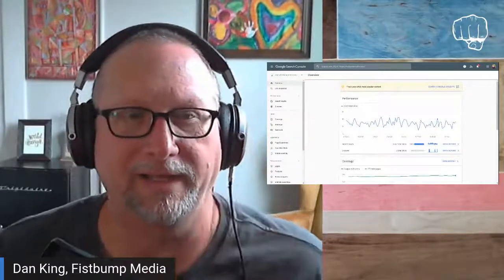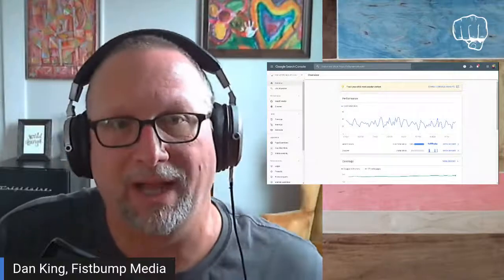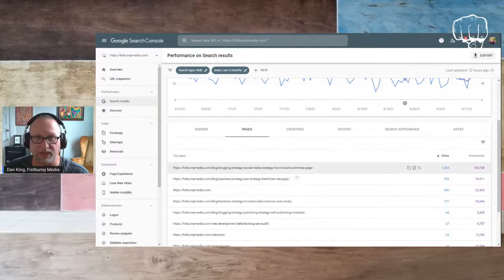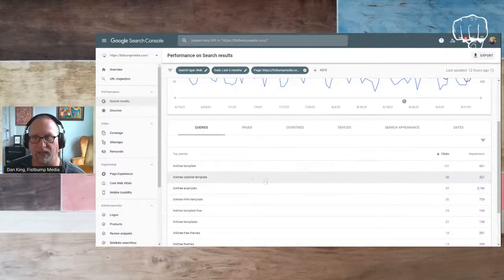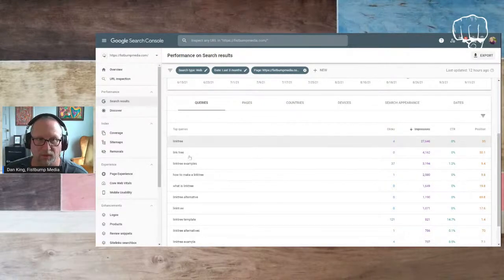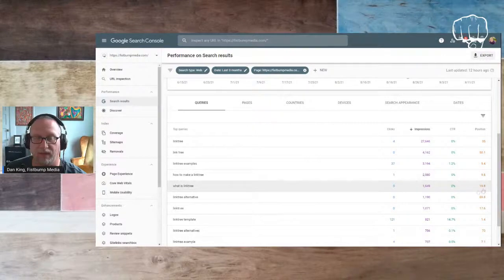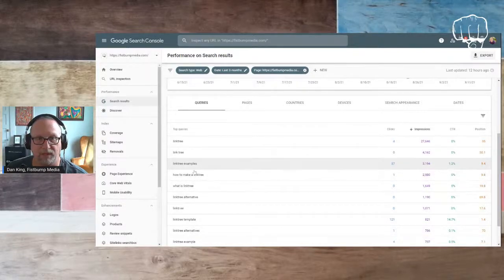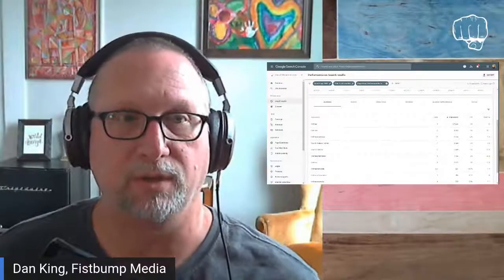How To Use Google Search Console To Optimize Existing Blog Posts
Google Search Console is a great resource of data showing you how your content is performing on search engines. And when it comes to improving your rankings and traffic from places like Google, you can get some valuable insight on exactly what you can do to improve your existing content to drive more traffic.